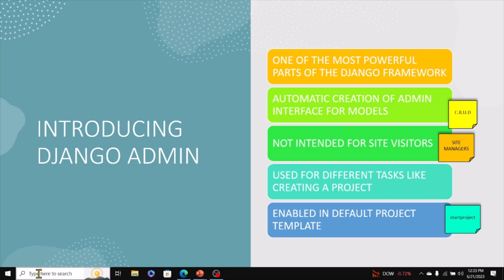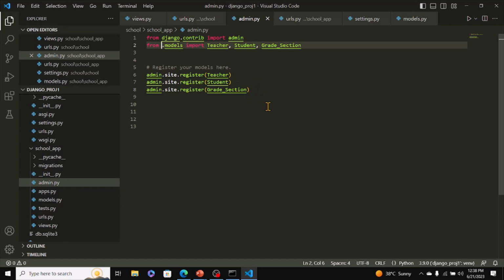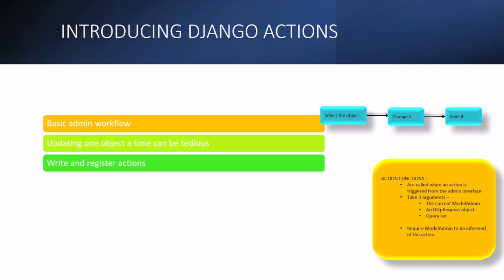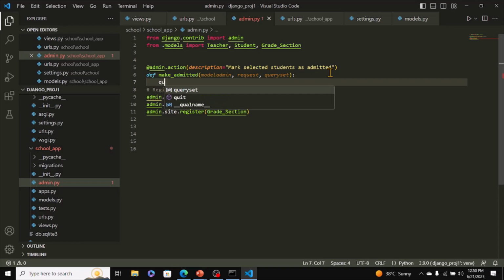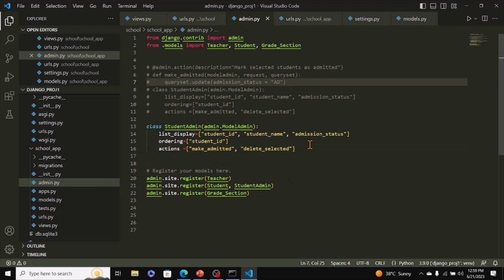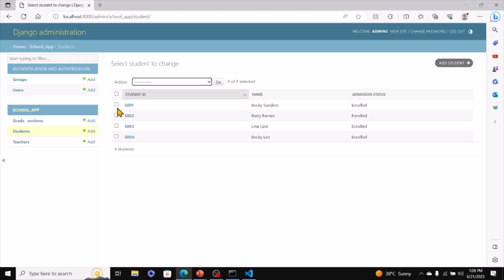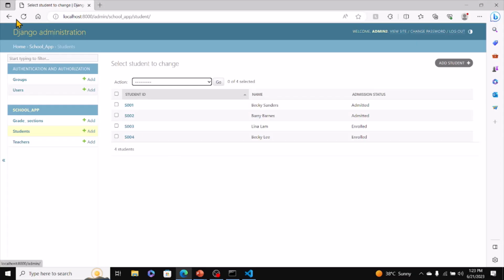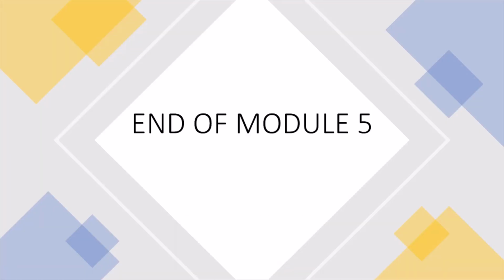Django Series : Module 5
- Introducing Django Admin
- Django ModelAdmin class
- Django actions
    - disabling actions sitewide
    - conditionally enabling actions
    - setting permissions on actions